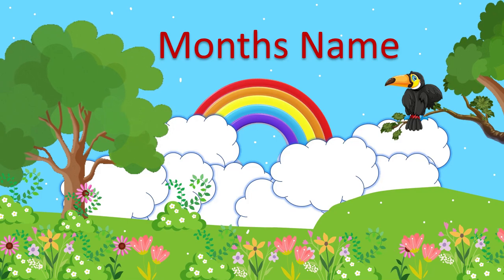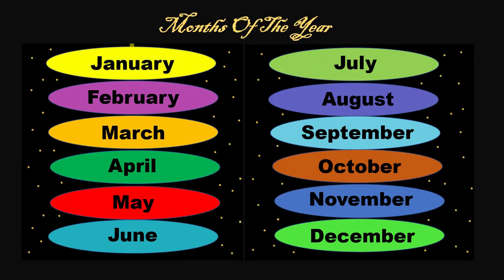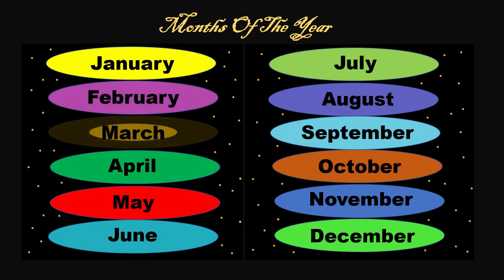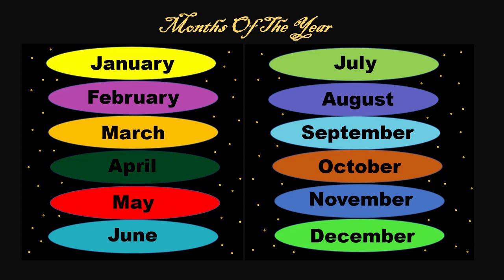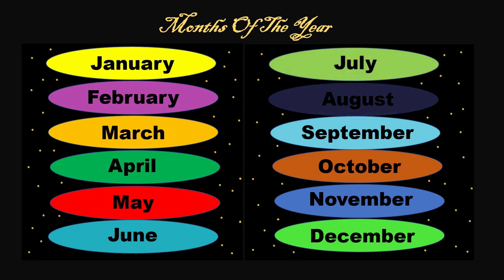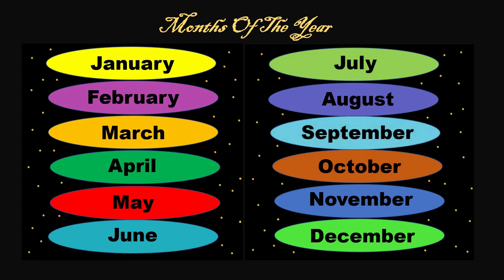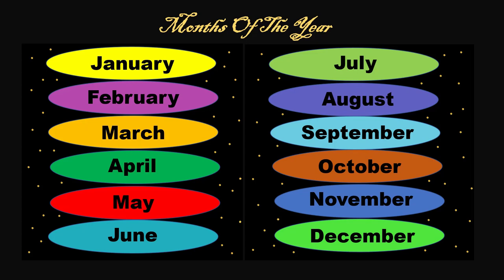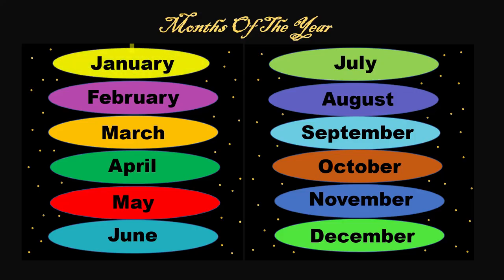Months of the Year || Preschool Song and Nursery Rhyme for Kids || Months Name by PEACOCK KIDS TV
Here, we are presenting kids poem in english and urdu ''by PEACOCK KIDS TV''
Video is for educational purpose only Copyright Disclaimer Under Section 107 of the Copyright Act 1976, allowance is made for "fair use" for purposes such as criticism, comment, news reporting, teaching, scholarship, and research Fair use is a use permitted by copyright statute that might otherwise be infringing Non-profit, educational.